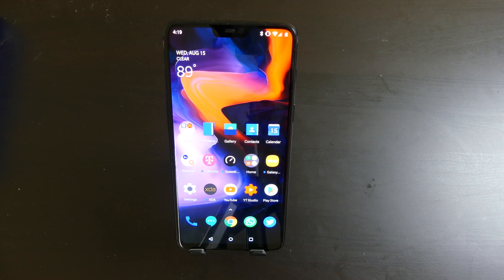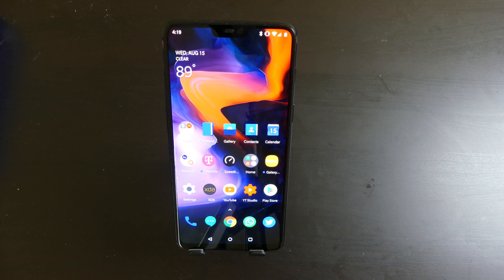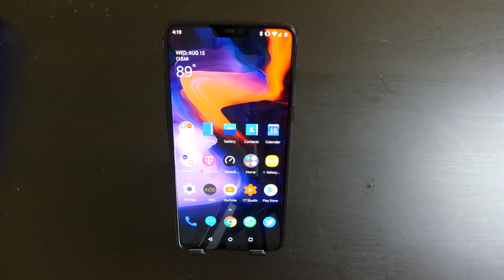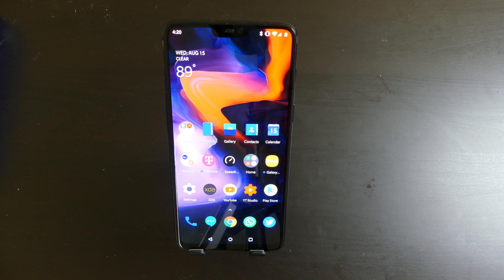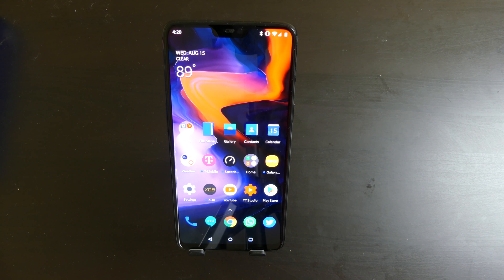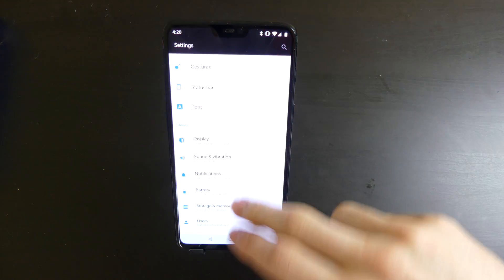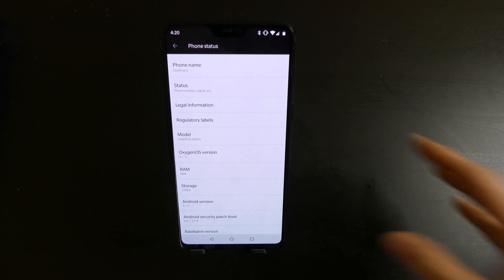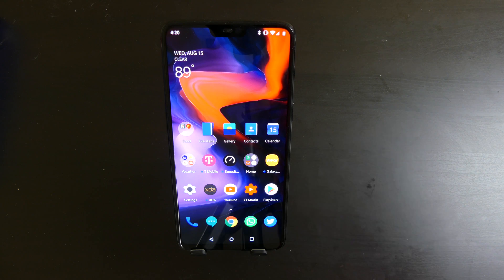OnePlus 6 Android 8.1 Oreo VS 9.0 Pie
Code: Techout Here is my take on the major performance differences between 8.1 and 9.0 on the OnePlus 6.